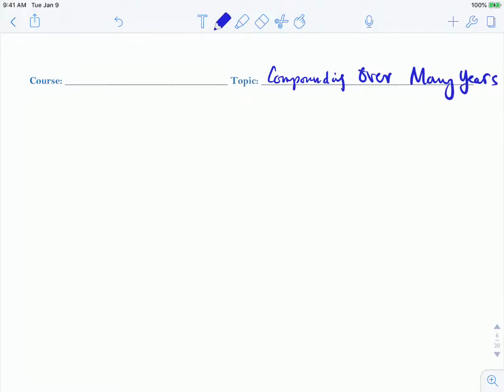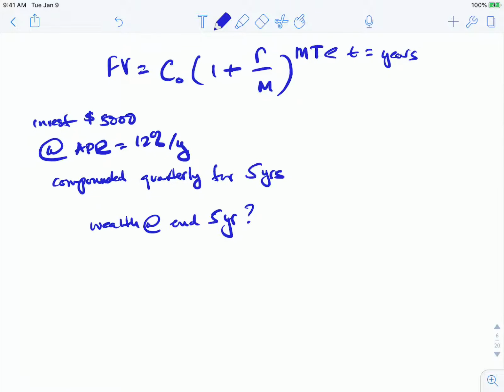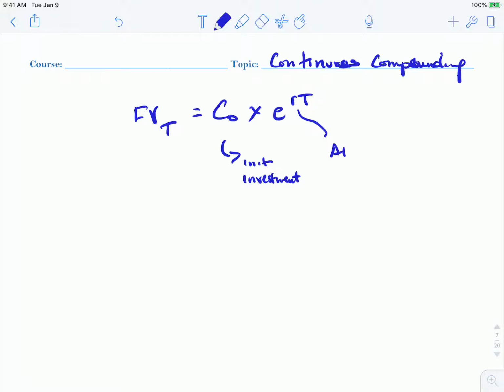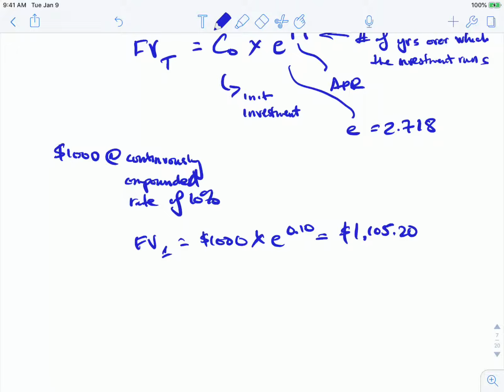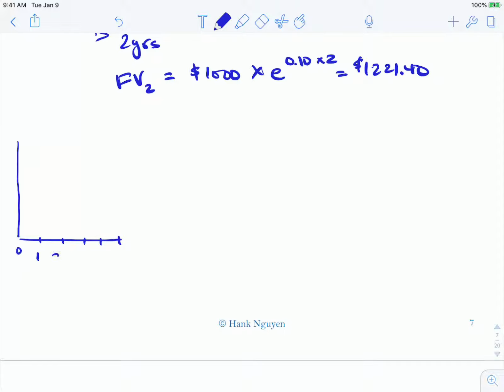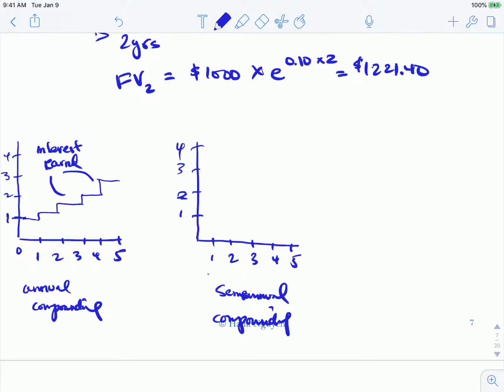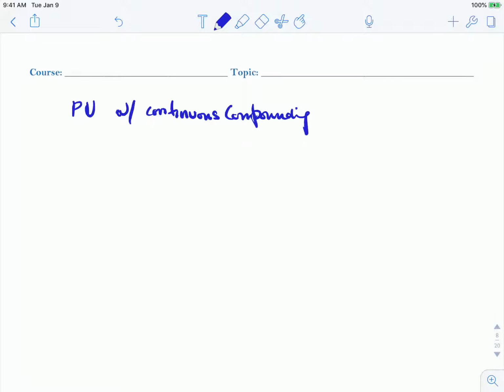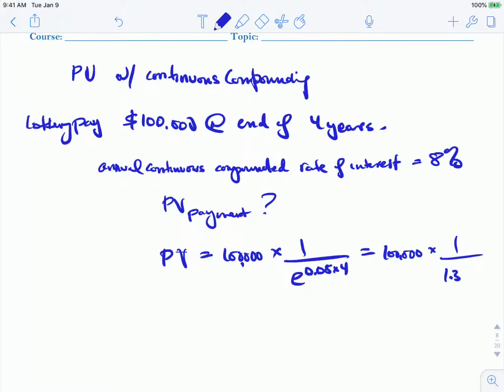IR Compounding Period 04